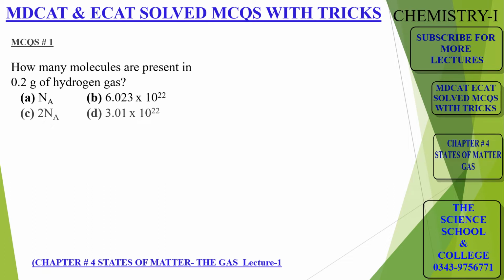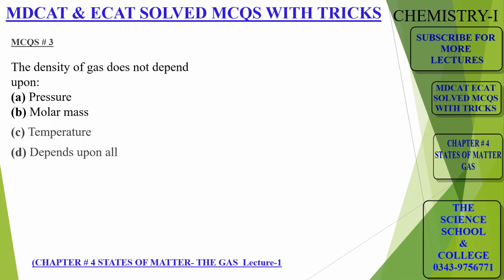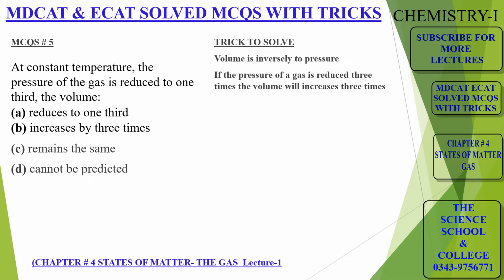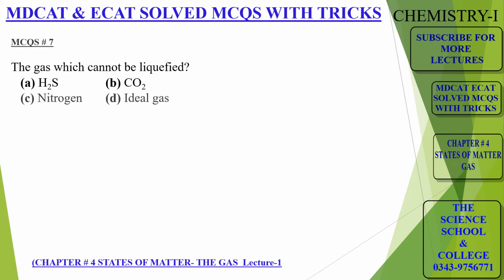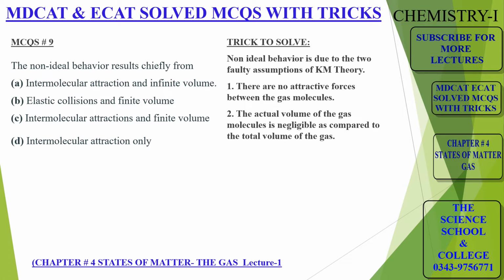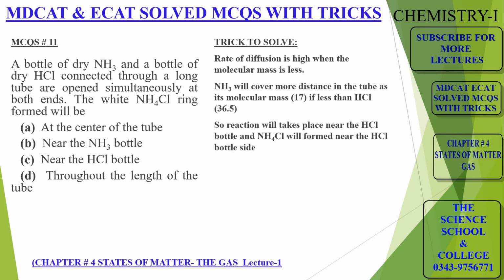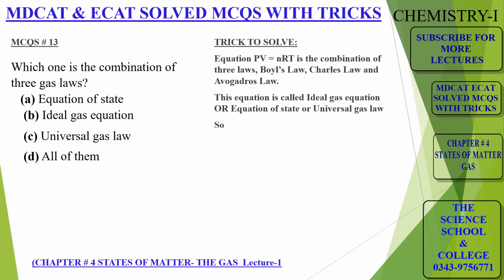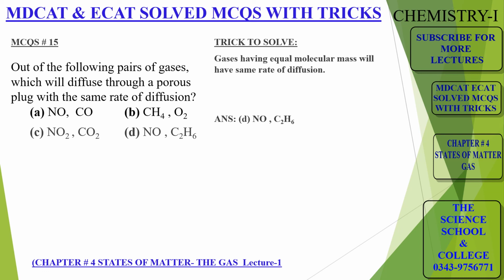MDCAT ECAT SOLVED MCQS WITH TRICKS CHAPTER 4 GAS LEC-1 We Lead You Towards Academic Excellence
We Lead You Towards Academic Excellence
One Of The Best and Standard Collegiate in Karachi
For Class 9th ,10th XI, XII, MDCAT and ECAT